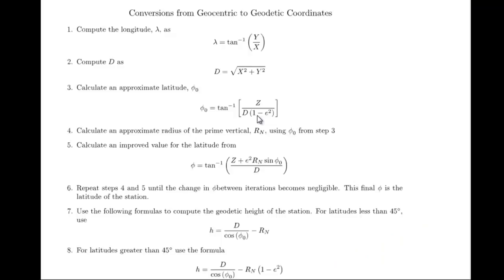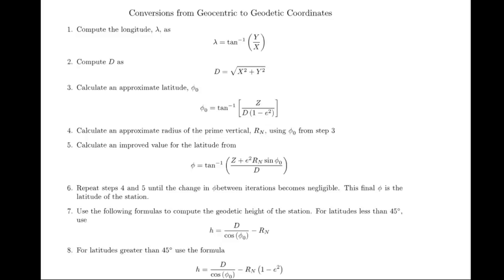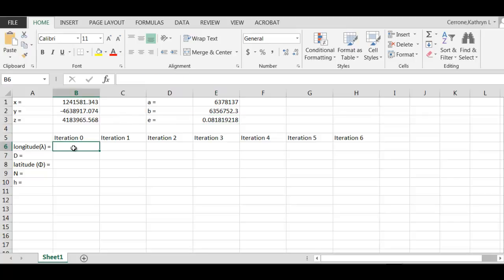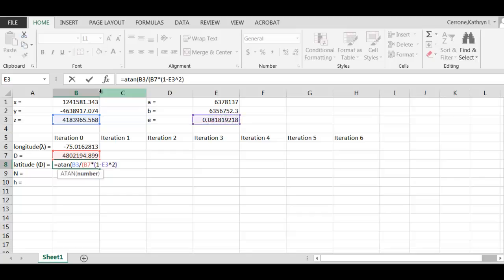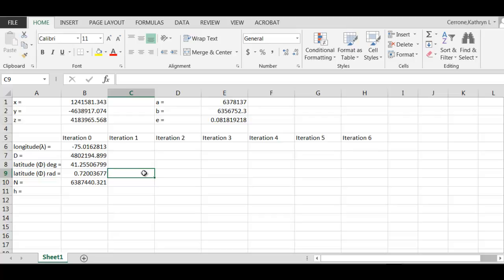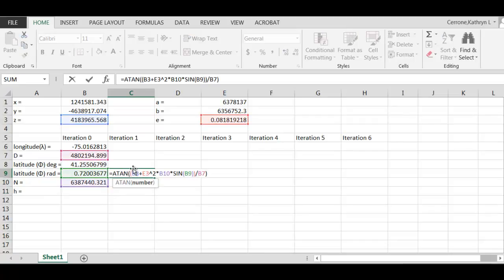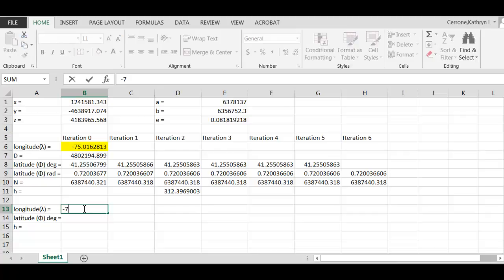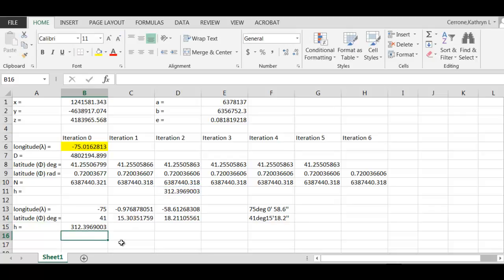Advanced Topics in Technical Math: Section 5.4c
Conversion from geocentric to geodetic coordinates